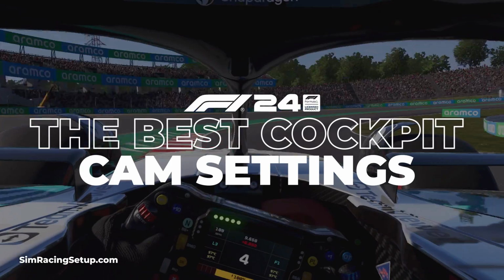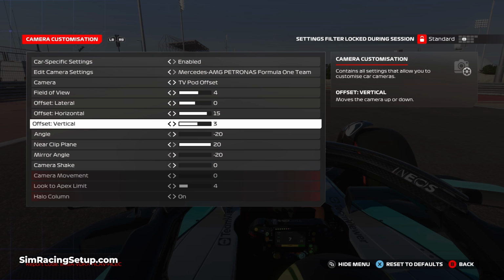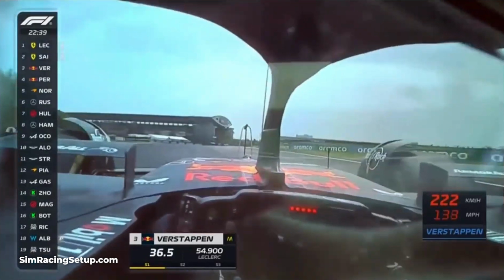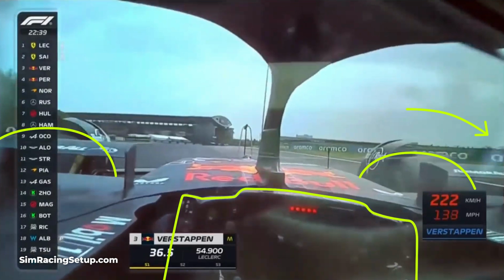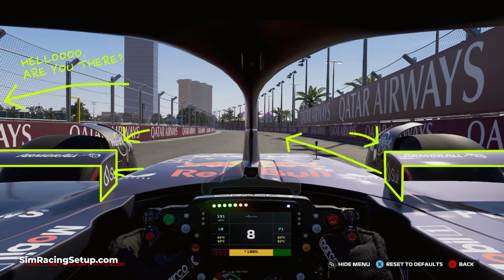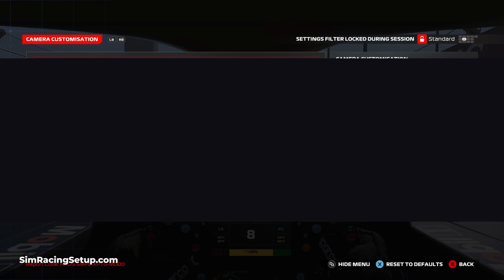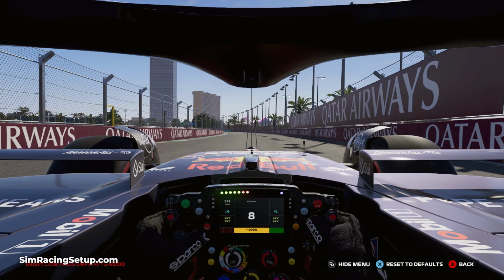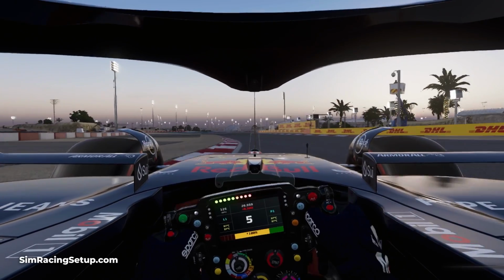F1 24 Cockpit Camera Settings Guide - Realistic & Recommended View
Here are the best cockpit camera settings for F1 24. I'll show you two sets of settings, one for ultra-realism and the second are our recommended settings to give you a better view out of the cockpit.

0:00 Intro
1:09 Analysing the helmet cam
1:58 Realistic cockpit cam settings
3:05 Recommended cockpit cam settings